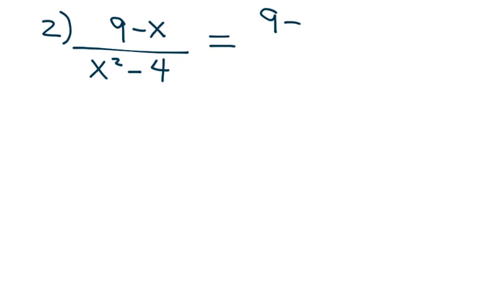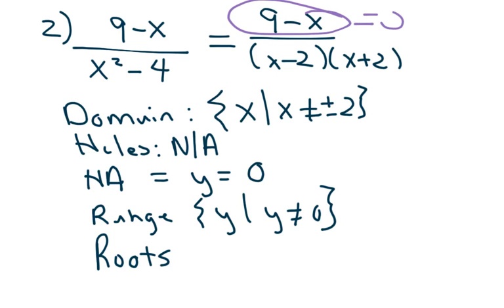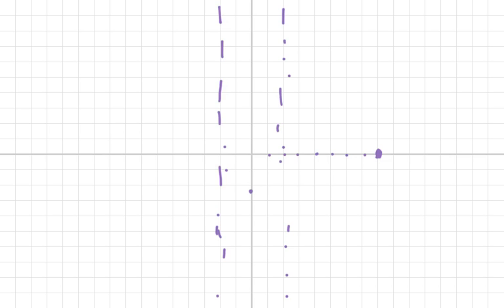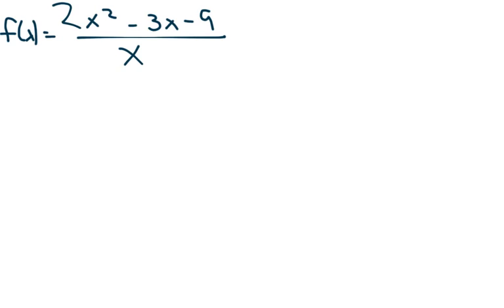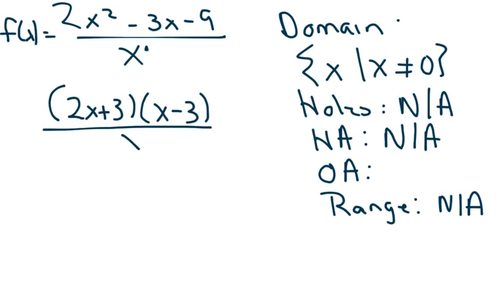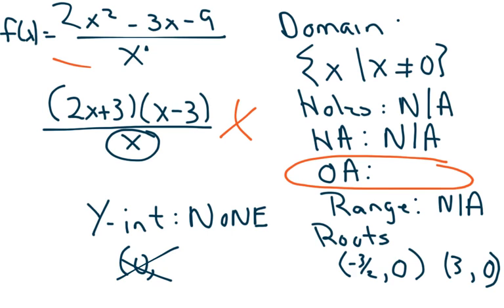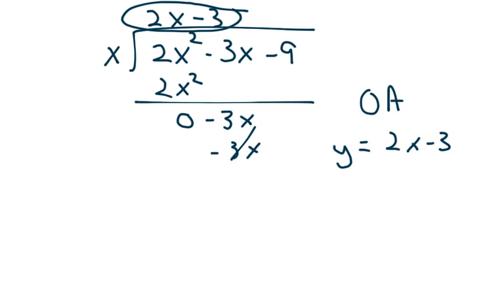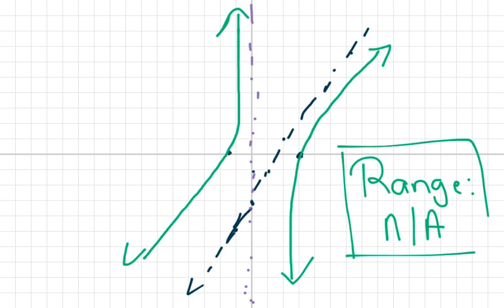How To Identify holes, asymptotes, roots, intercepts and domain. Part 2